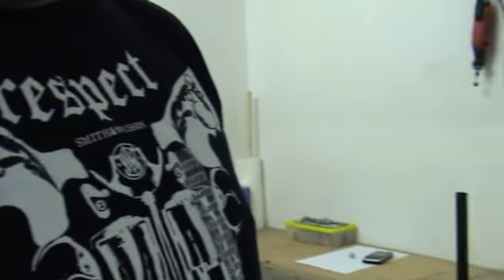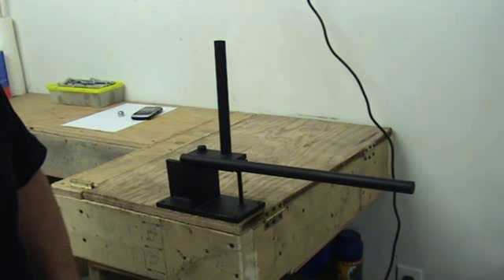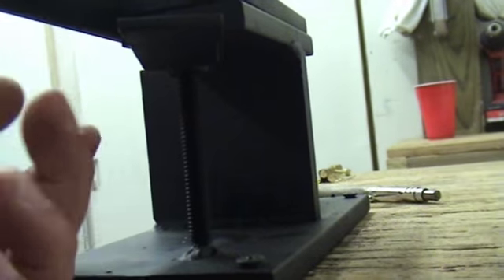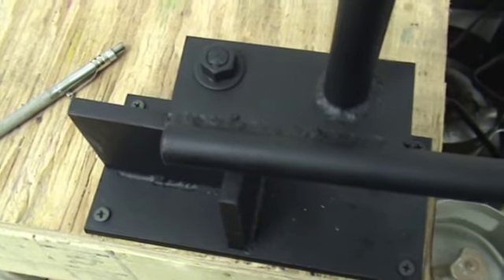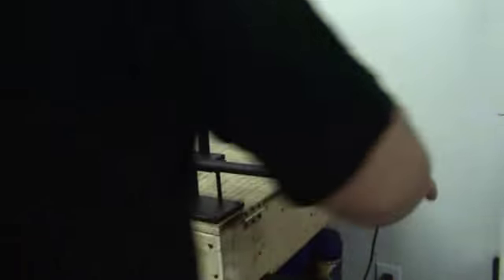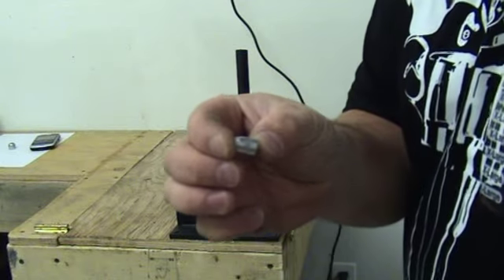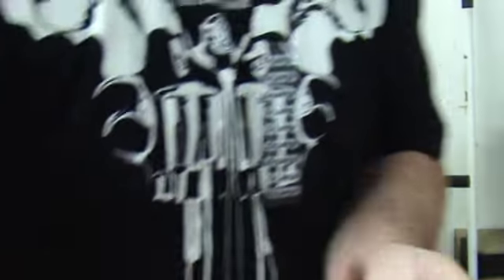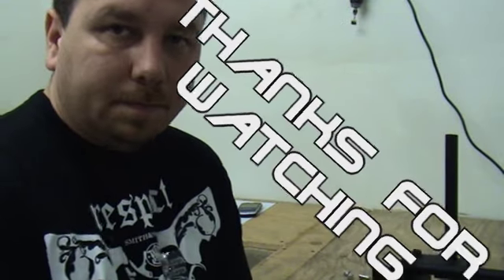Shear for Lead Wire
Shear for cutting lead wire..